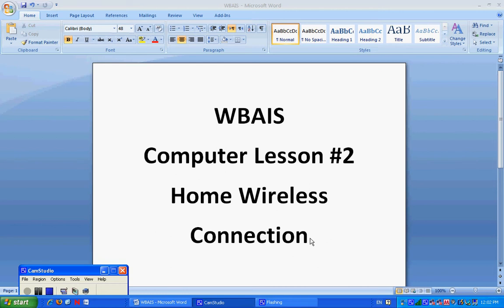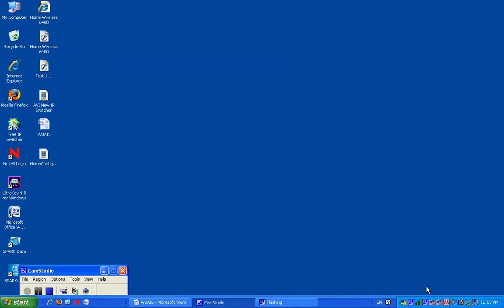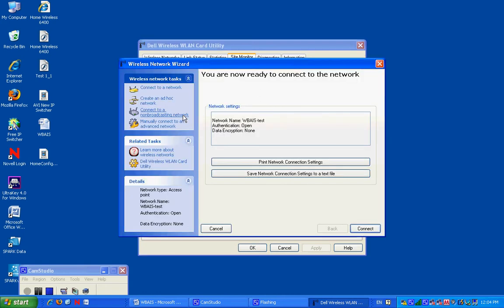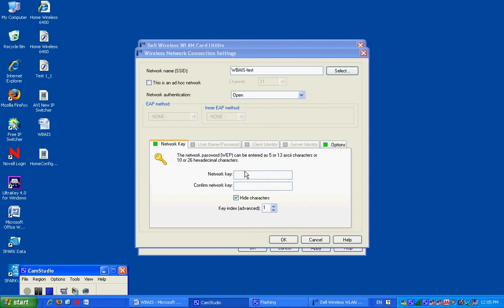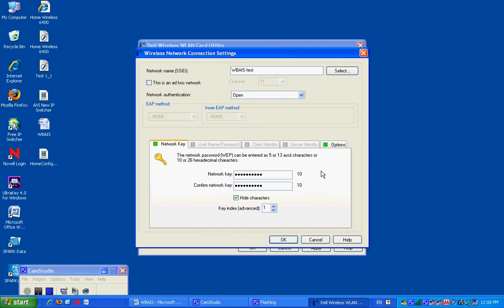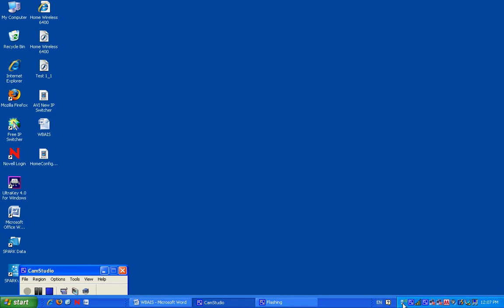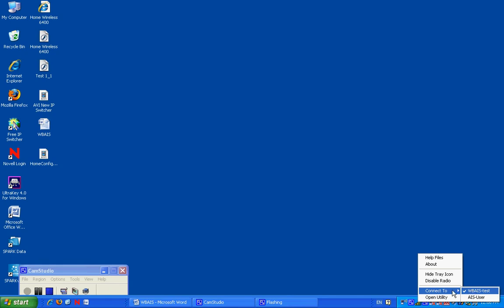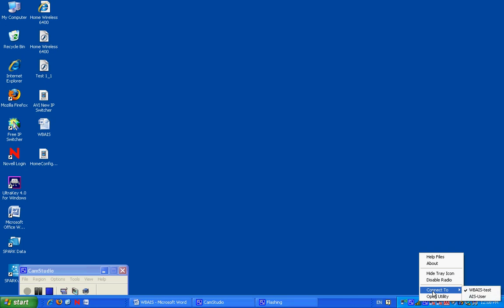WBAIS Wireless Home Configuration-Dell 6400-1525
This How to Video helps students connect to their wireless network at home and shows them what to do when they come back to school.